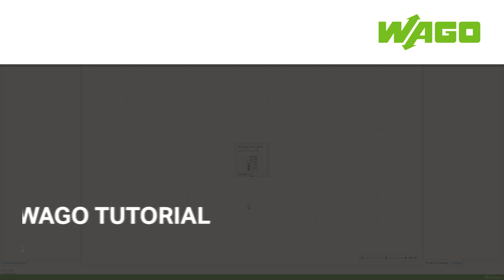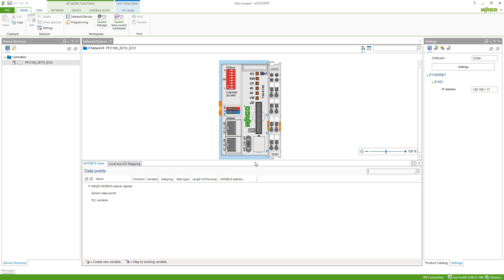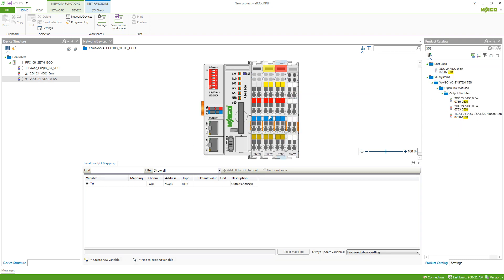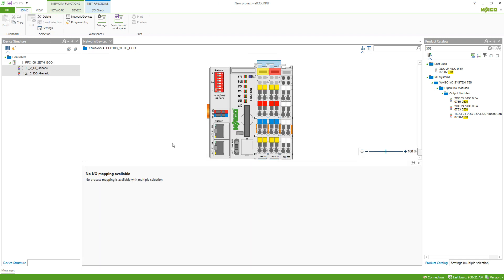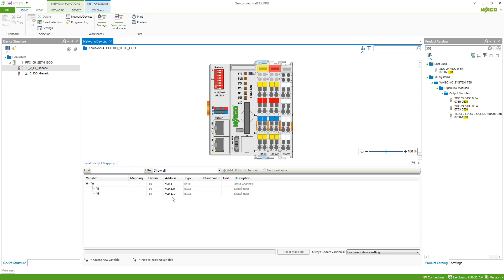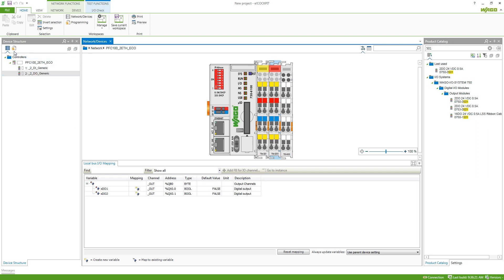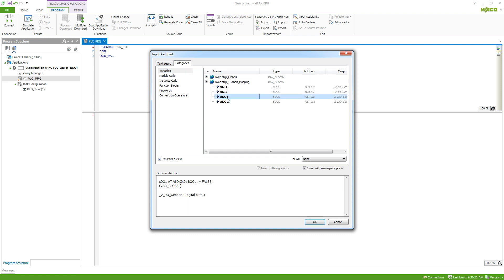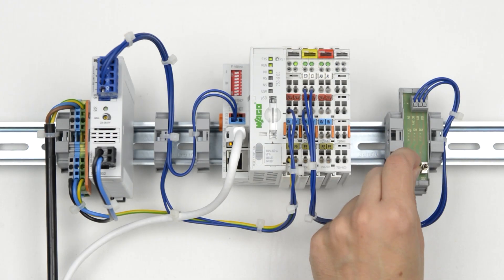e!COCKPIT: How to use modules with e!COCKPIT software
Learn how-to use modules with e!COCKPIT (CODESYS 3.5) software. Screen captures, video and English Narration.